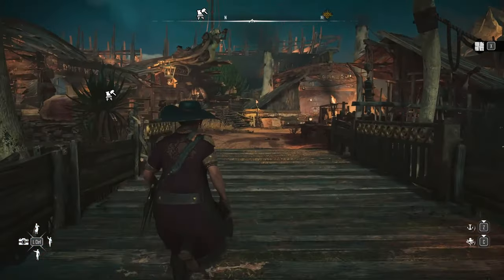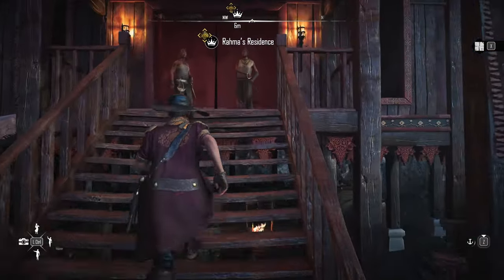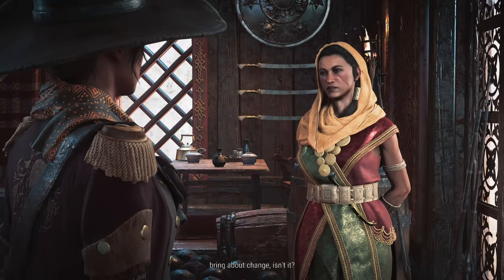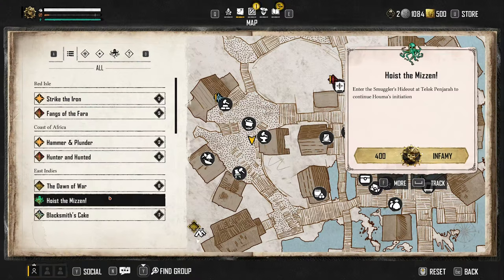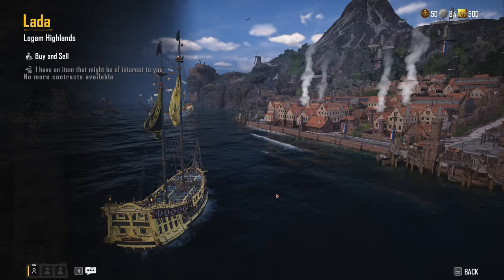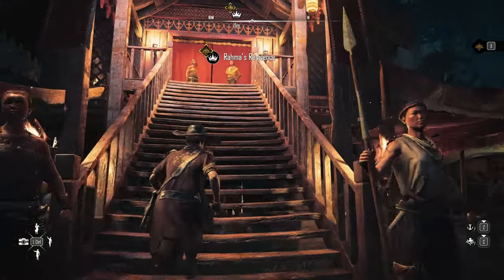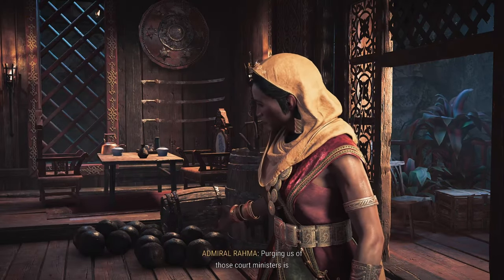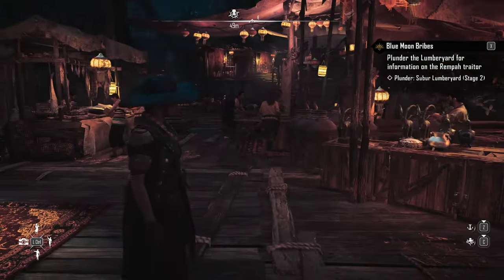INFAMY CONTRACTS and TELOK PENJARAH for Blueprints -- Skull and Bones PART 11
Face cutthroat pirate hunters, deadly sea monsters, unpredictable weather, dangerous rogue waves, supernatural threats, and more as you explore a vast open world.

Thank you for all the support. Love you all!